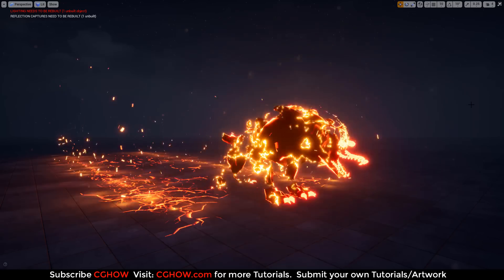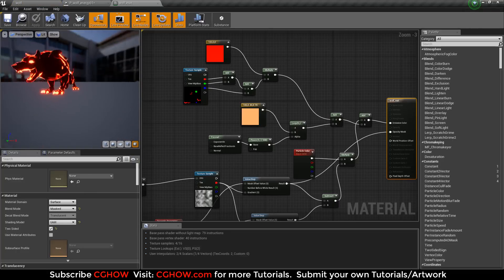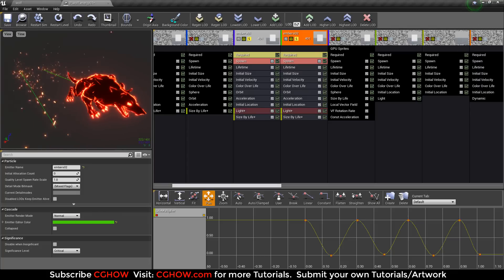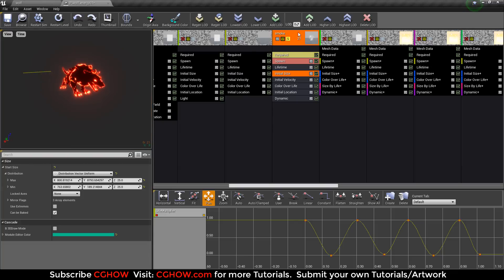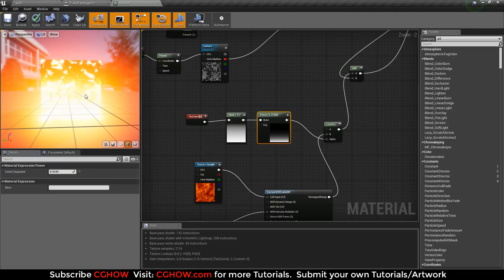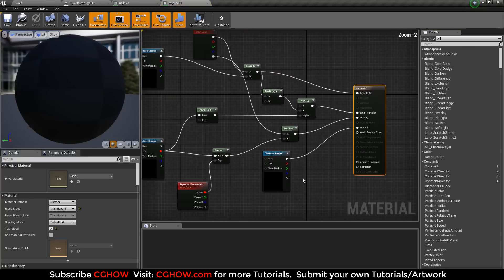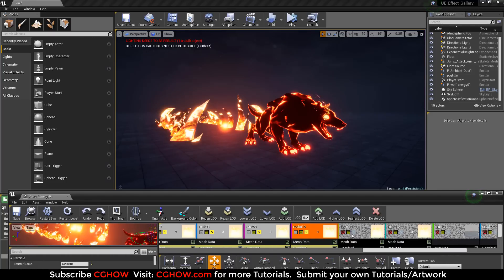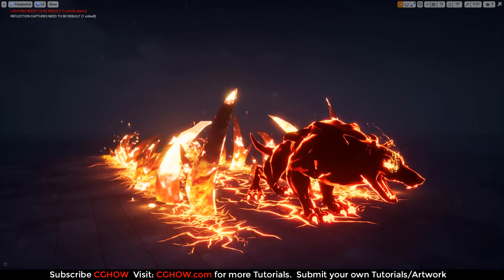Create a Fiery Wolf Energy VFX with Lava Rocks in Unreal Engine 4🐺🔥🌋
Want to design a primal, devastating Wolf Fire Energy Effect complete with dangerous Lava Rocks for a powerful character ability or transformation? 🤩 In this essential Unreal Engine Niagara tutorial, your guide, Ashif Ali, a RealtimeVFX artist from India, will teach you every step of creating a stunning, high-impact Wolf Energy VFX! This is a core skill for game developers and VFX artists focusing on elemental magic, transformation abilities, and powerful character effects.

You will learn the entire process for this fluid effect: how to design and prepare the necessary textures for fire and molten rock, build the custom lava and energy material (focusing on heat distortion, fluid motion, and bright core glow), and set up the complex, multi-layered particle emitters using the powerful Unreal Engine 5 (UE5) Niagara system. We break down the crucial elements of using mesh emitters to form the wolf shape and controlling the dynamic, fiery motion, ensuring your videos gain more visibility by targeting key search terms like Wolf Energy VFX, Lava Rock Effect, and Unreal Engine Niagara Tutorial. Master the art of creating imposing elemental effects!

What You'll Learn in this Tutorial:
✅ Wolf VFX Design: Understand how to use Mesh Emitters and particle placement to generate a distinct, fluid wolf or animal shape.

✅ Elemental Material Creation: Learn to build the unique material required for the glowing, molten core and fiery energy trails.

✅ Niagara Emitter Setup: Step-by-step guidance on setting up multiple emitters to handle the core wolf shape, the secondary Lava Rocks, and the surrounding fire aura.

✅ VFX Production: Master the use of forces and velocity modules to create dynamic, swirling motion that gives the wolf a sense of power and motion.

I hope this Unreal Engine tutorial helps you master creating the powerful Wolf Fire Energy VFX! 🔔